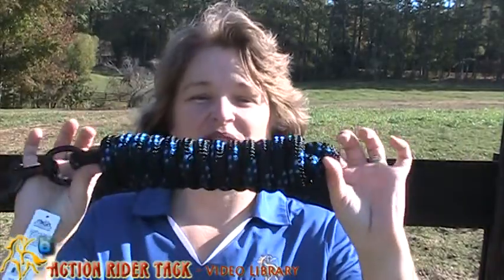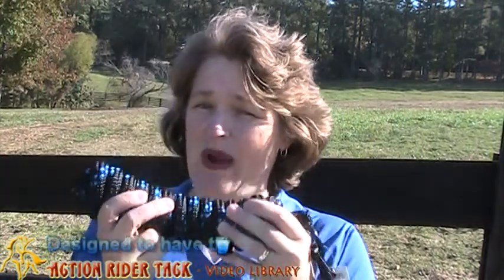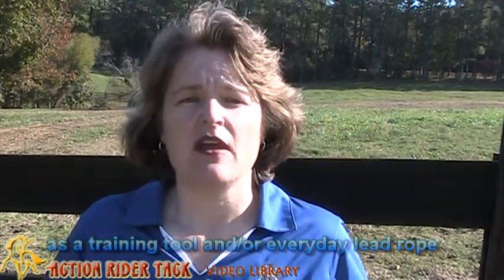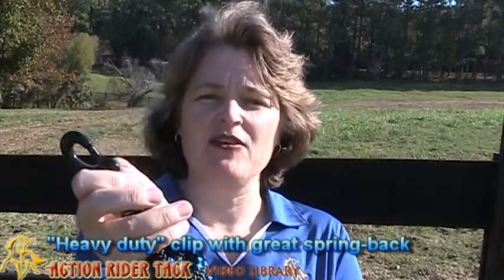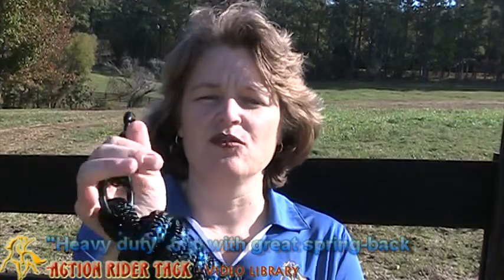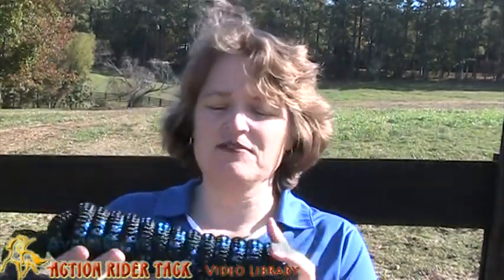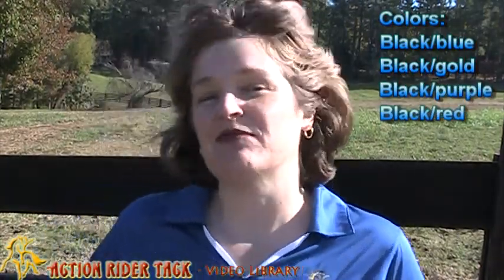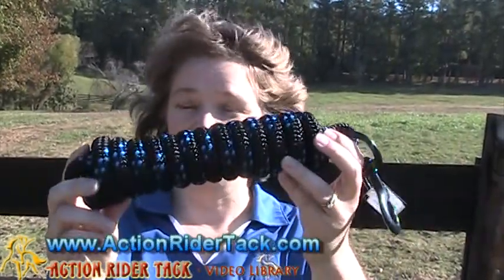Blocker Lead Rope for Your Horse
The Blocker Lead Ropes have a wonderful weight to them which allows each rope to be used as a great training tool or simply as your everyday lead rope. It comes in great colors and is available in either a 10' or 12' length.